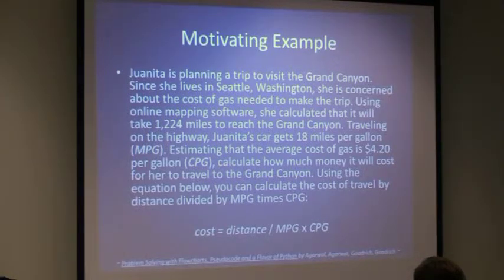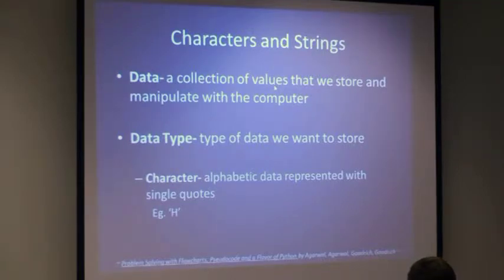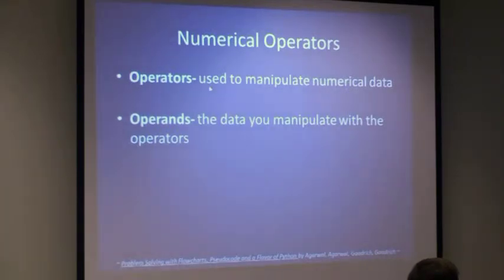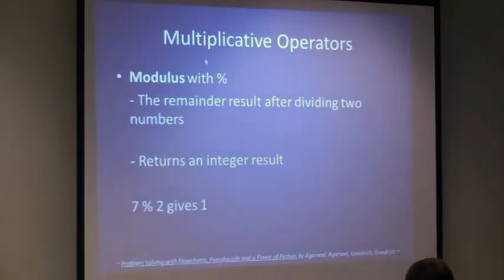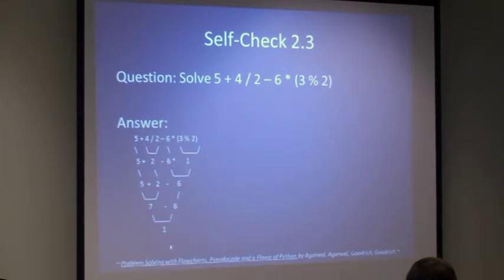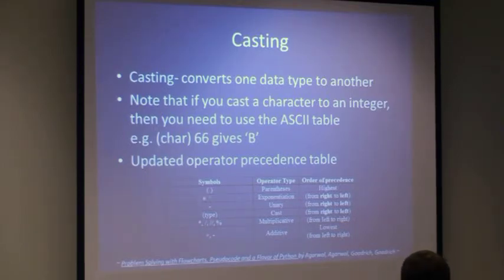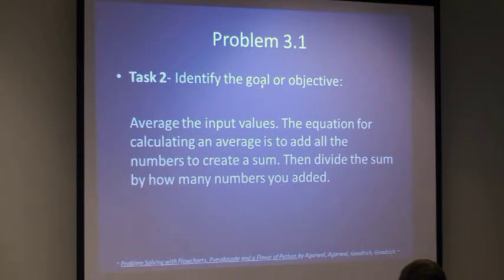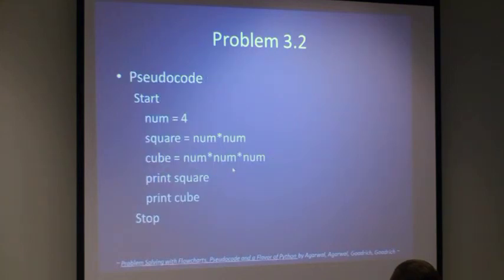CSC 120-02. Ch 1 - 3 (2015-01-20, Tue)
Course/Section:  Introduction to Programming (CSC 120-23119)
Lecturer:  Dr. Krishna Agarwal
Semester: Spring 2015
Location: LSUS Main Campus, TC-209
Date: Tuesday, January 20, 2015

[time] Topics: (To be supplied)

[0:00]